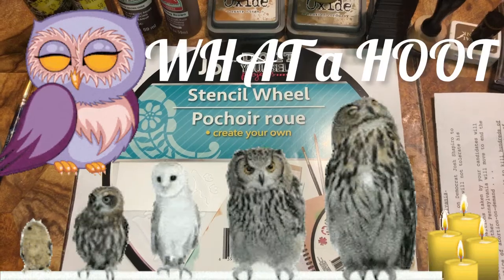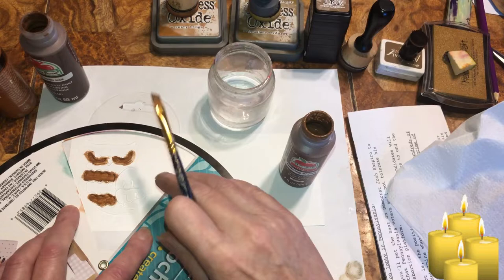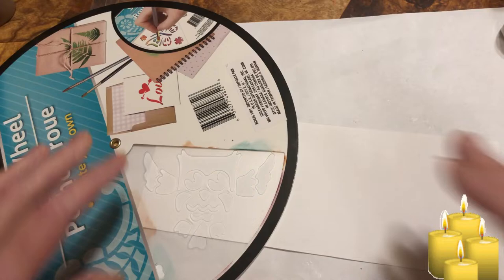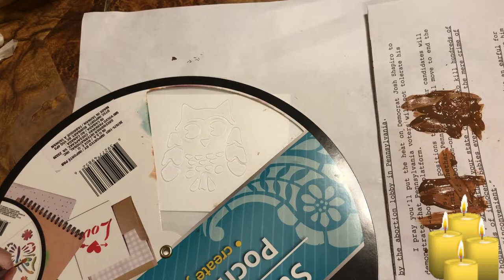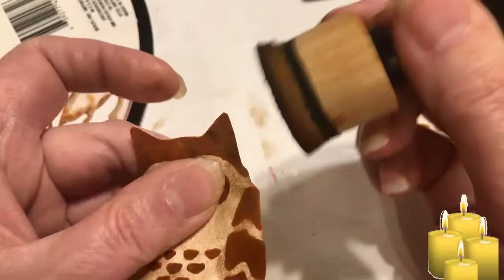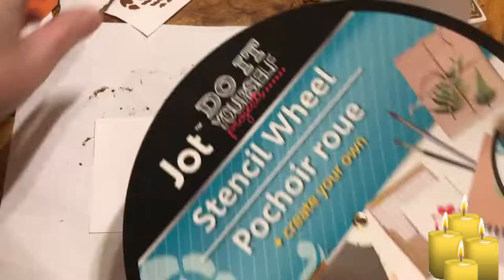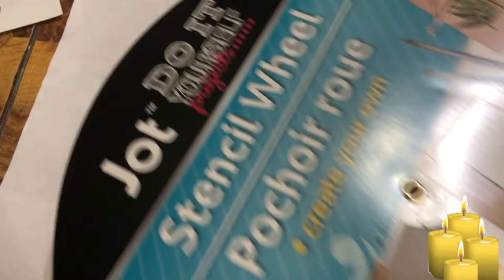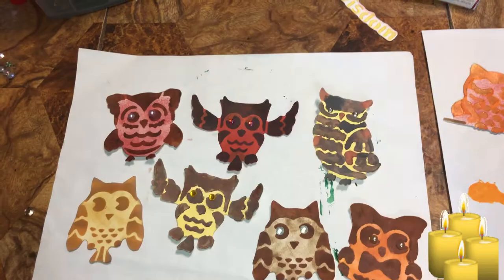Let’s create some 🦉